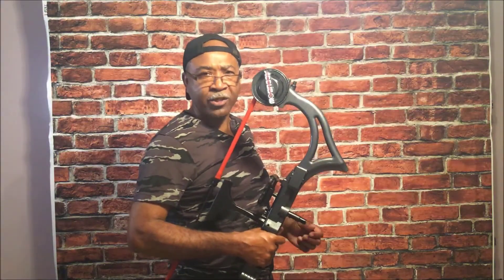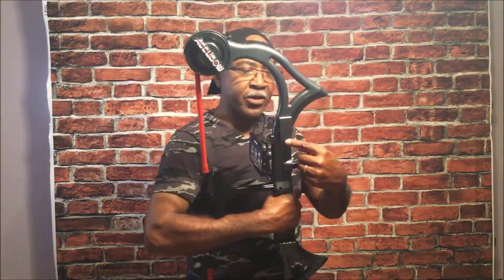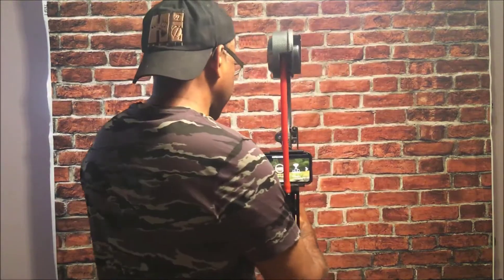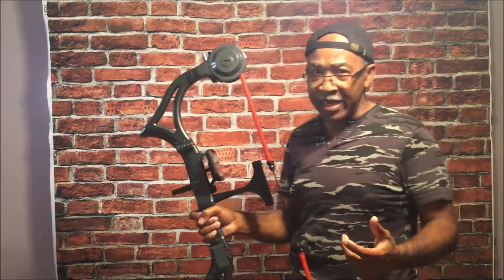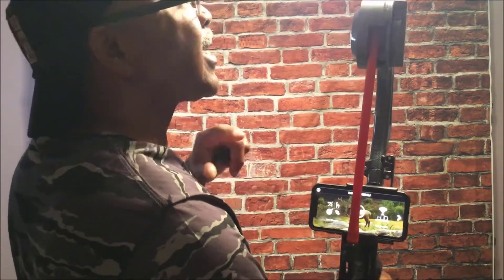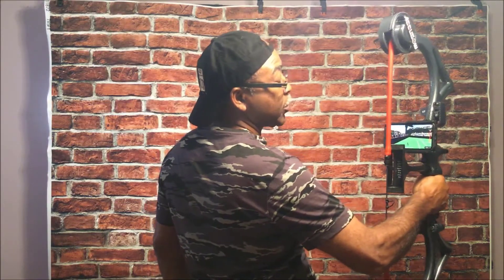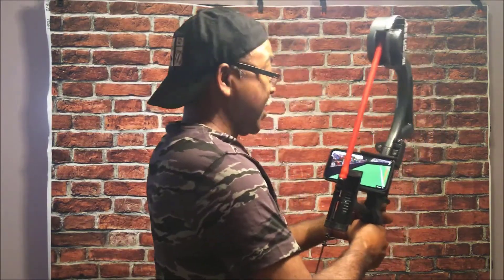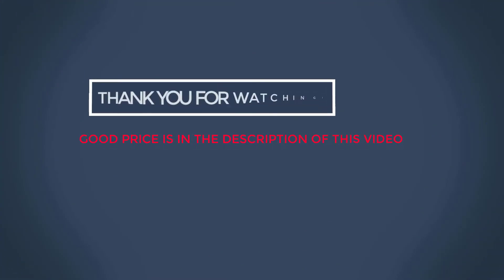2022 Review AccuBow 2.0 Carbon Fiber Original Archery Strength and Exercise Training System